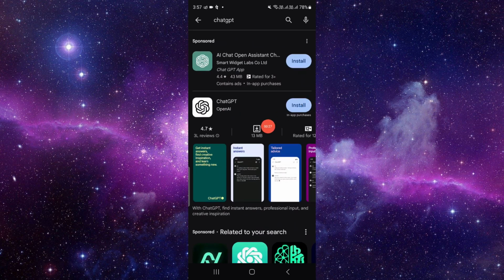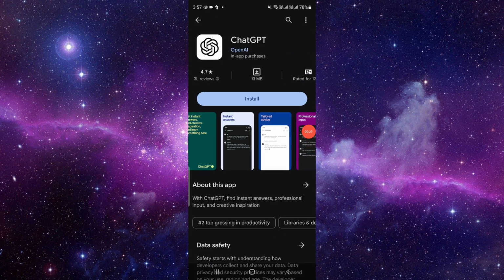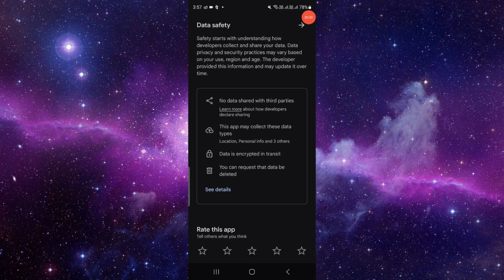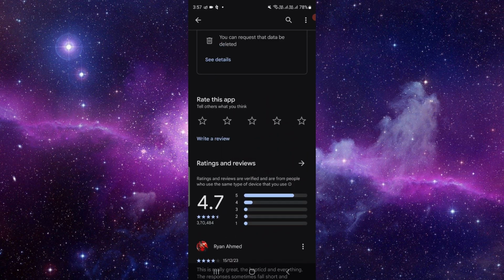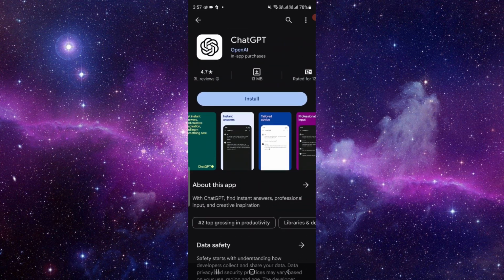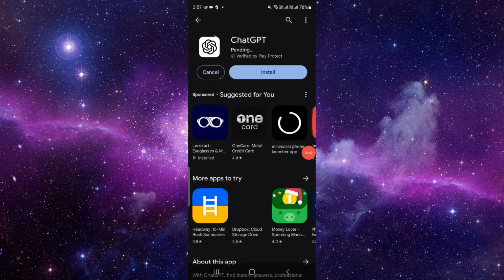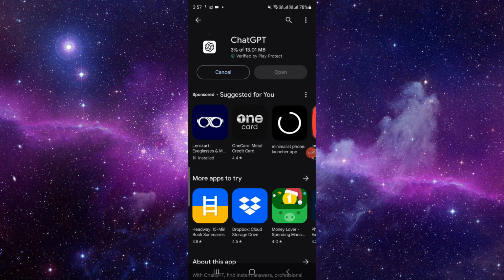✅ How to Install & Get ChatGPT App (Full Guide)